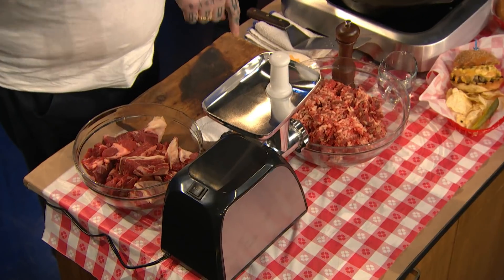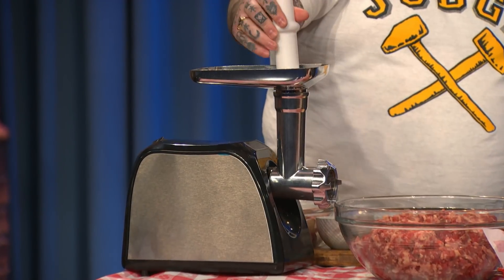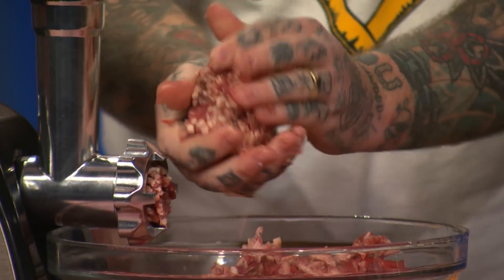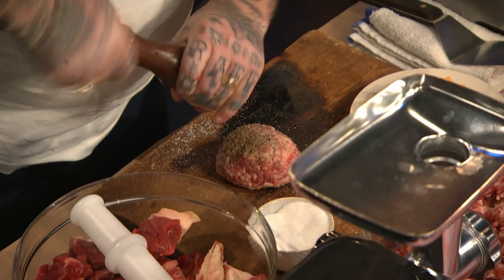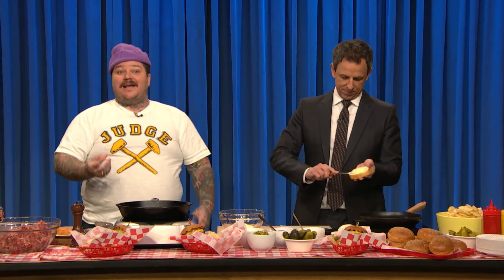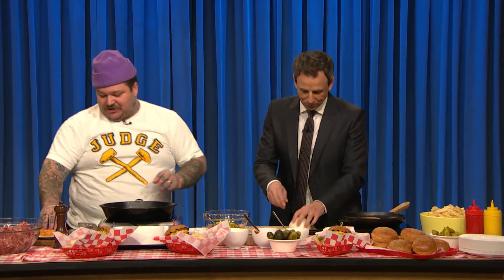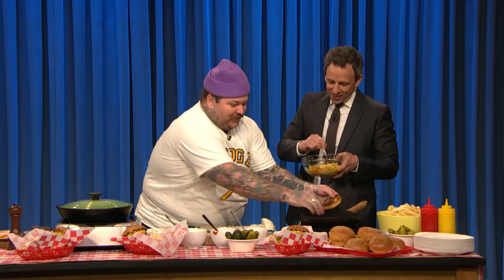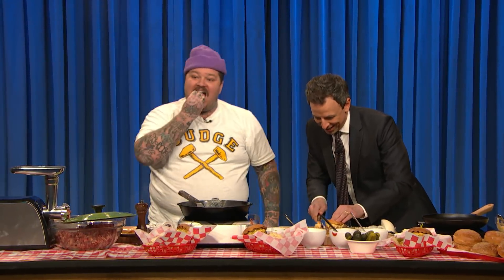Matty Matheson Teaches Seth How to Make the World's Best Cheeseburger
Matty Matheson, host of Viceland's It's Suppertime, shows Seth how to grind his own fresh beef in order to make the perfect cheeseburger.
» Watch Late Night with Seth Meyers Weeknights 12:35/11:35c on NBC.

Late Night with Seth Meyers on YouTube features A-list celebrity guests, memorable comedy, and topical monologue jokes.

Matty Matheson Teaches Seth How to Make the World's Best Cheeseburger- Late Night with Seth Meyers